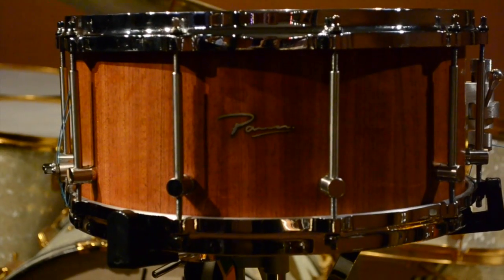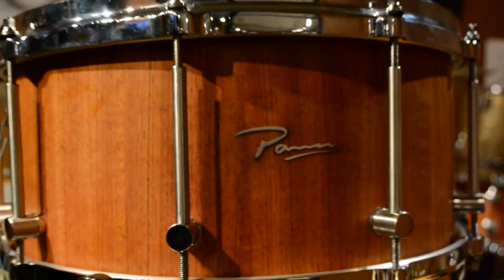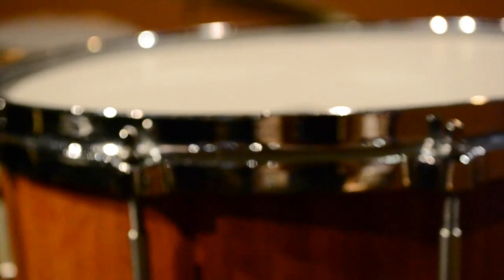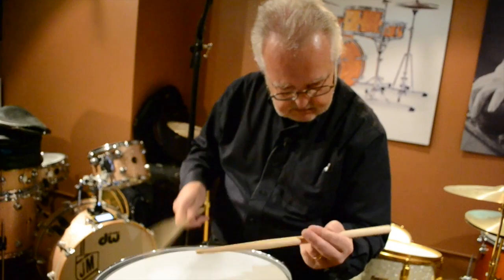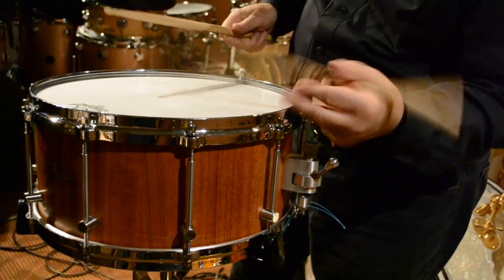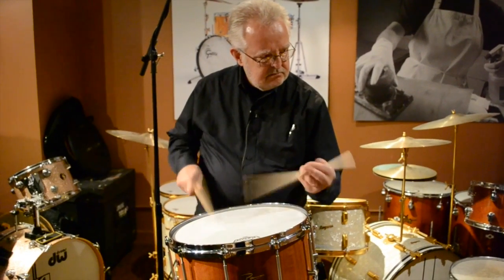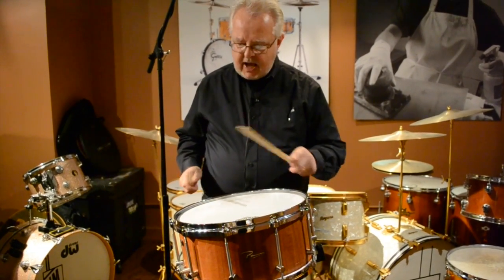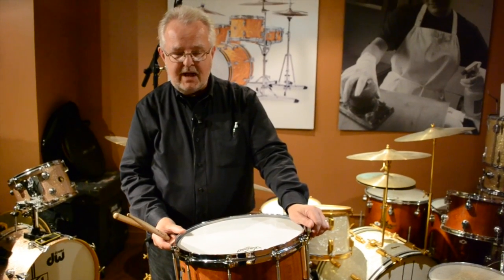Steve Maxwell Vintage Drums - (Parra Snare Drum - 11/21/14)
Specially featured on this episode: Steve introduces and plays a beautiful 6.5x14" snare drum from the Parra Drum Company.

Steve Maxwell's new web series takes you behind the scenes at the hippest drum shop in New York. With interviews, informational clips, special performances, and updates on the coolest gear in town, you can't afford to miss it!